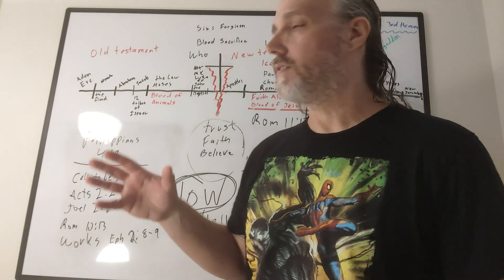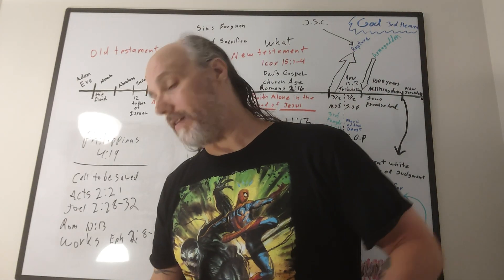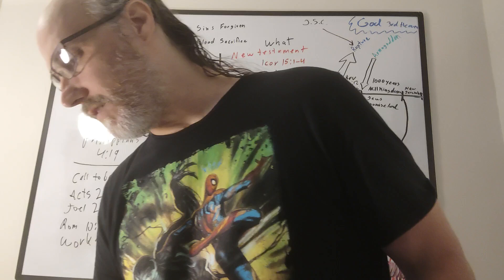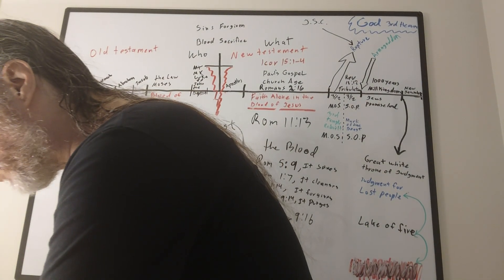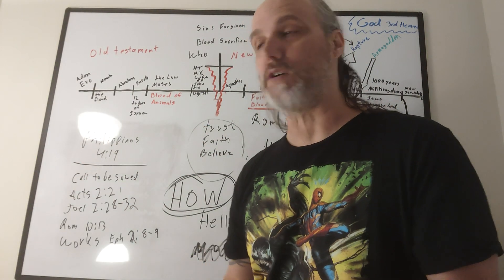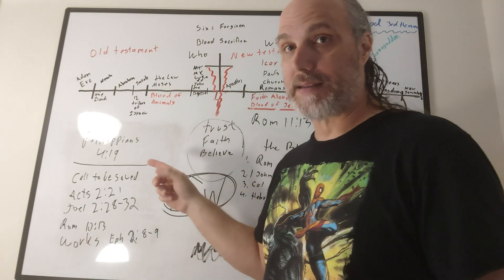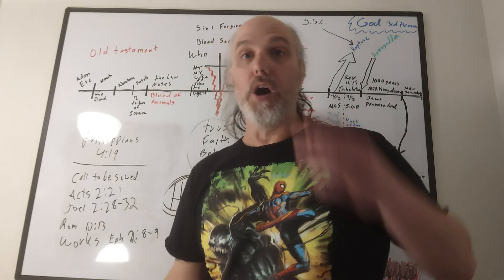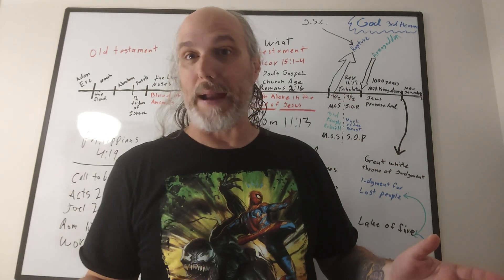what does calling on the name of the Lord really mean?